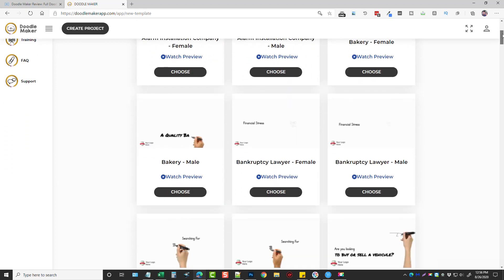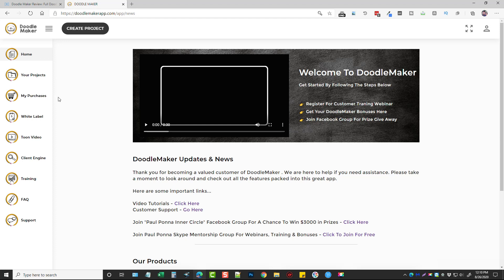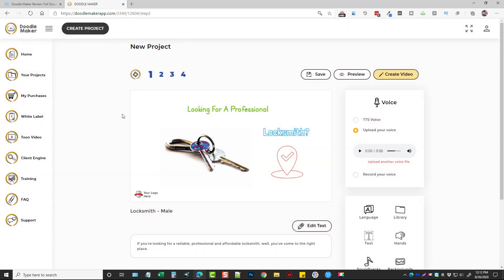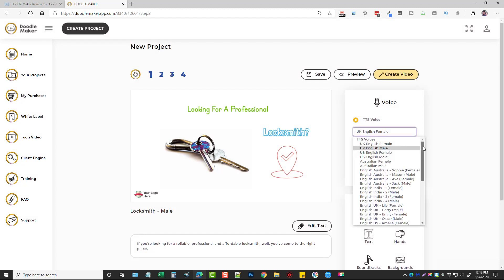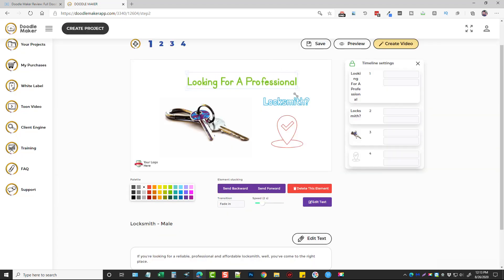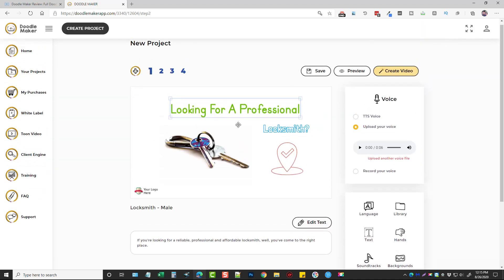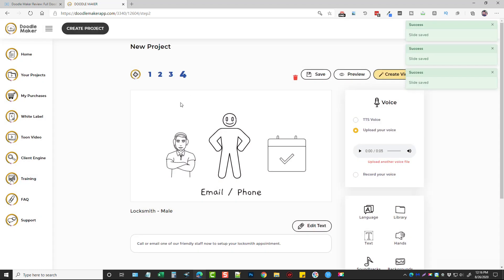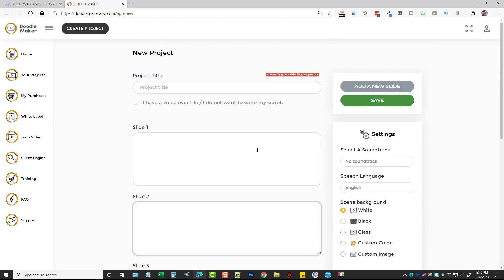Doodle Maker Review & Full Demo With Doodle Maker Bonuses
Doodle Maker Review Paul Ponnas Doodle Maker is now available.  In this video, I'll walk you through the Doodle Maker app and how it works.  Doodle Maker is a professional doodle video creation web-based tool with pre-made templates, AI text to speech and black canvases to give you full control over creating unique and high quality doodle videos.

Doodle Maker Software comes loaded with several never-seen-before ground breaking technologies packed into ONE! The best part? The jaw dropping LOW price will ensure you get blockbuster conversions on launch day. Using the commercial license included, you can sell the videos you create to clients for $300 to $500 each or offer Doodle Creation services to your clients for TOP DOLLAR!

Simply enter any text, whether a simple article, an e-book or text script, basically any piece of content you desire. Then the AI goes to work and intuitively scans your content and then pairs up the text keywords to the relevant doodle image instantaneously. Additionally, you have the full ability to alter and customize the images by accessing a library of THOUSANDS of HIGH QUALITY doodle images, Icon finder and a Pixebay API integration means you have unlimited choices at your finger tips.

What is Doodle Maker and how does it work?  If you make doodle type videos for clients or for yourself, you'll love DoodleMaker by Paul Ponna and Sid Diwar.  With hundreds of included templates to start from, it's the best way to create doodle animation videos for whiteboard, blackboard or glass board.  This Doodle Maker review video and tutorial will show you how it works, where to find Doodle Maker bonuses, Doodle Maker pricing, Doodle Maker upsells, Doodle Maker OTO's and more.